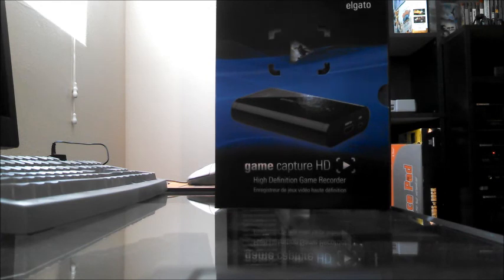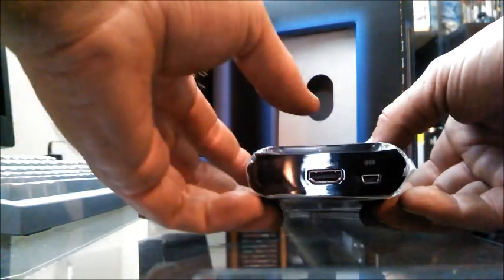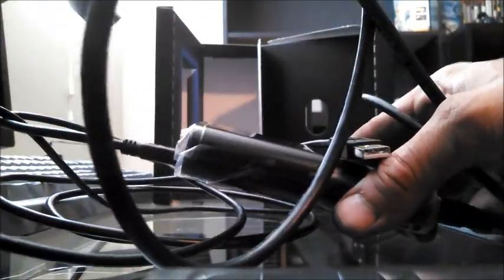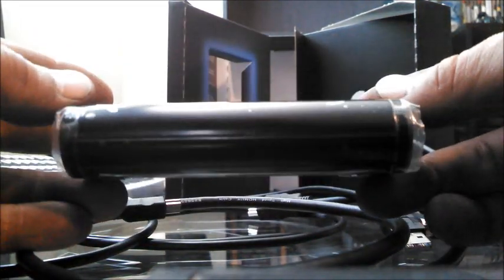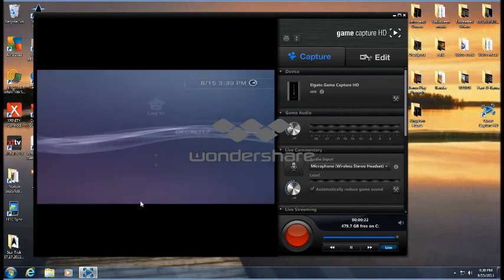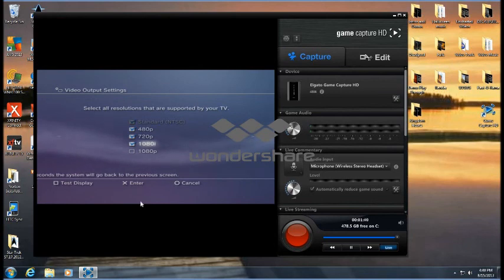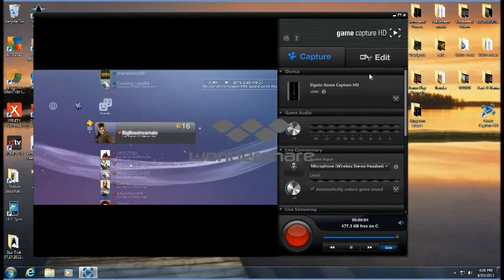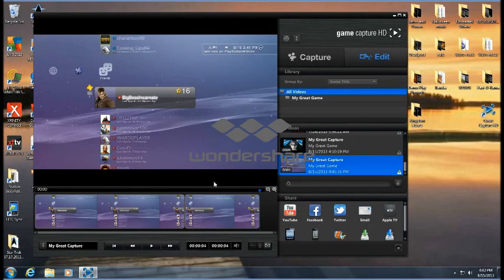Elgato | Unboxing and setup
So I finally decided to do a Unboxing of the Elgato, Even though its been unboxed for quite sometime. But screw you I did it anyway! Dont forget to Bite My Shiney metal Asss on your way out! -CXD

If you need further info or help, don't hesitate to ask.